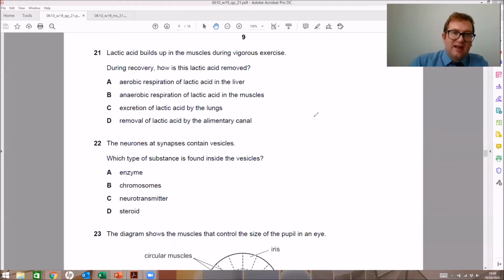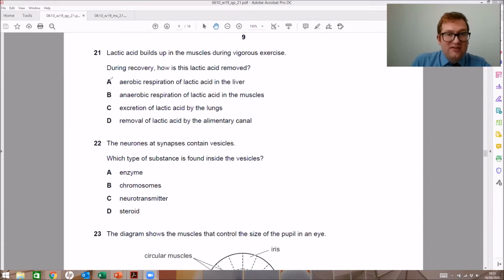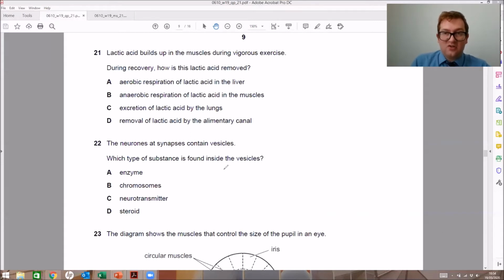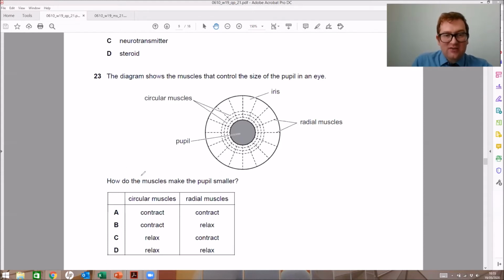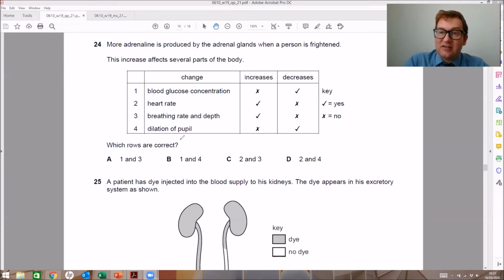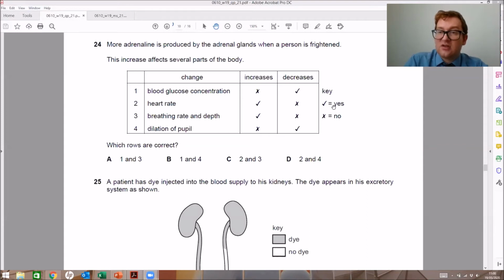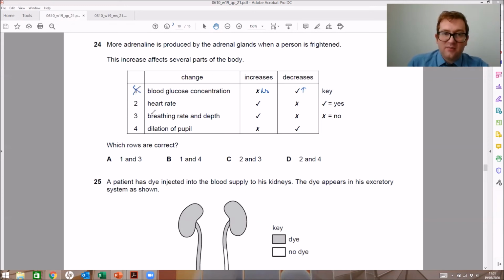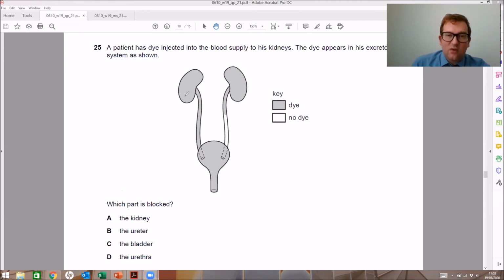Paper 21 Biology IGCSE Q21 25